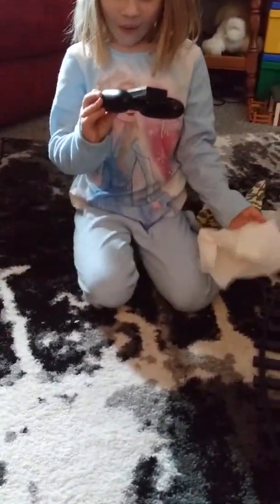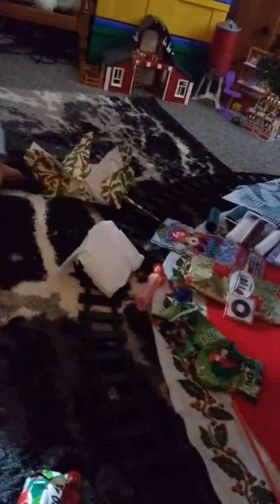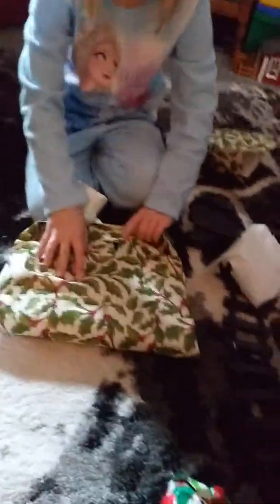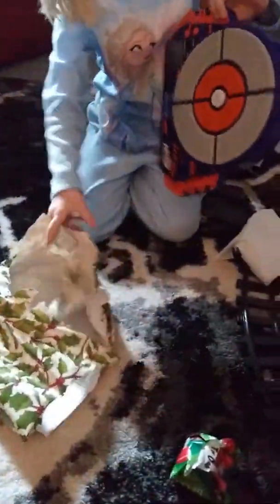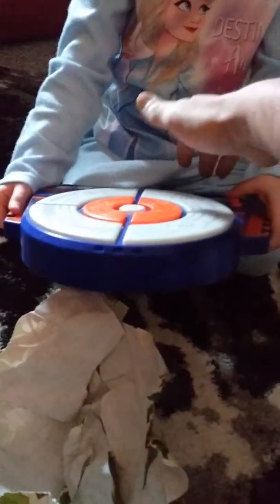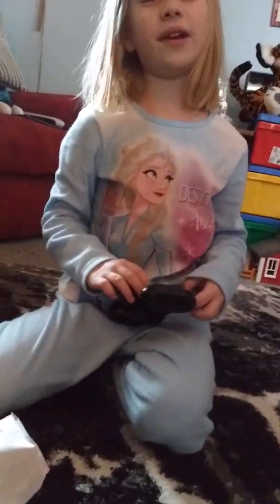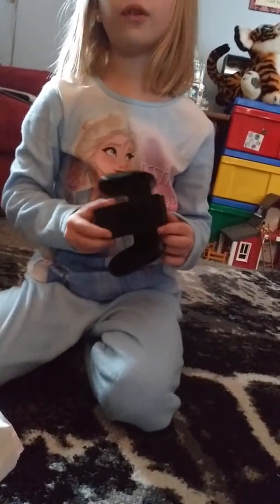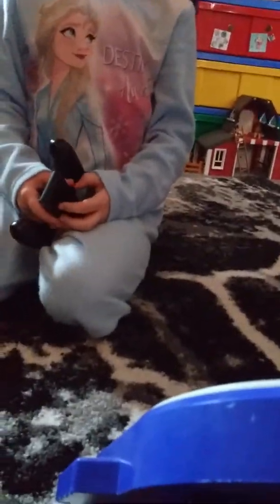Haley Gets Race with Ryan and gets air on the jump, then makes me cry with a beautiful present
Haley had quite the Christmas!!! She got air when she jumped with Race with Ryan. Then she asked me to open her present which she picked while out shopping with her aunt. It put me into tears, it was so sweet. She even told me Id need it today!!!